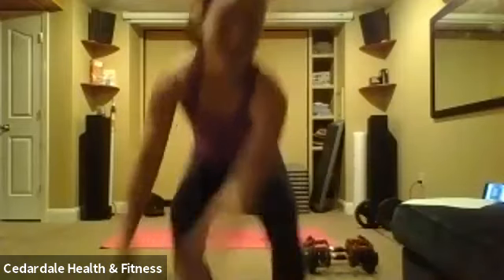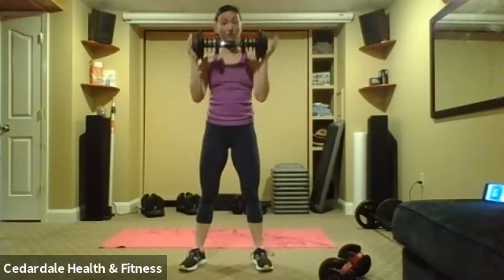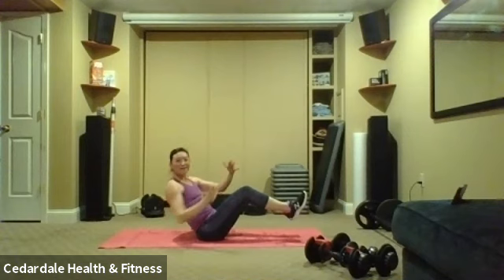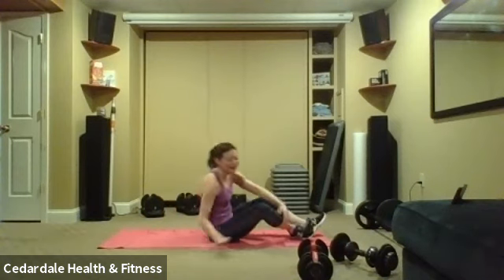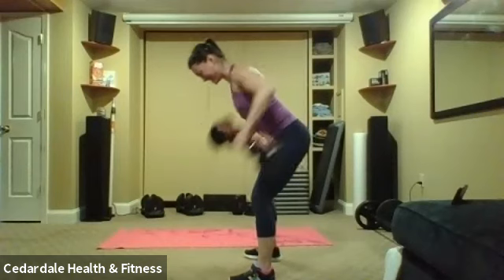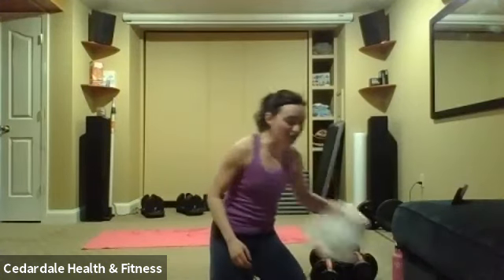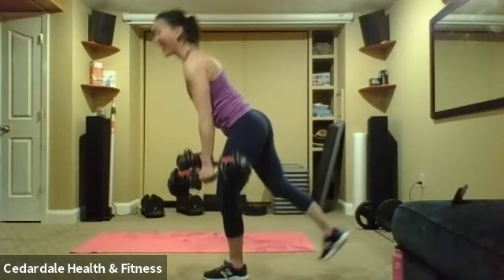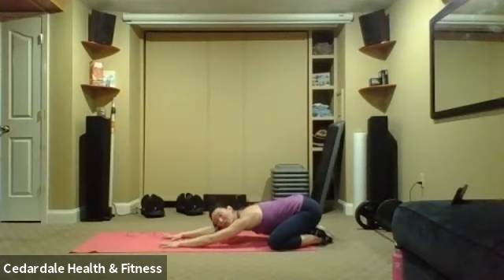Muscle Burn with Sam #2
Type: Strength Training
Equipment: Dumbbells or weights, mat (optional)